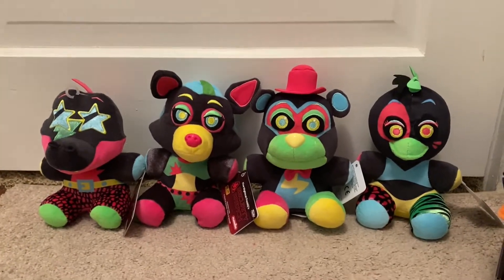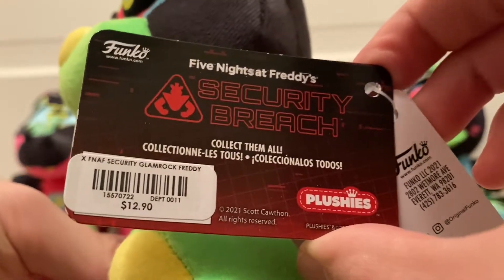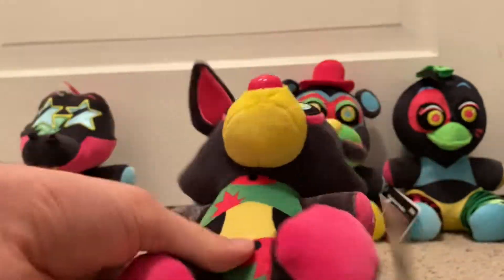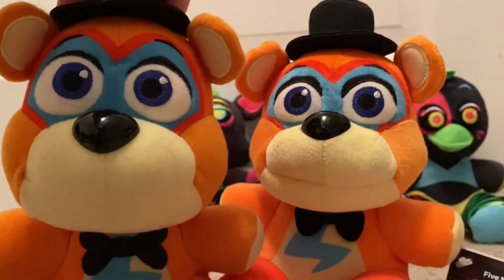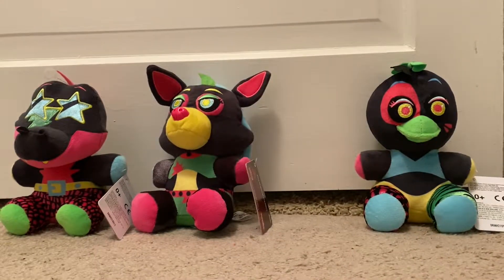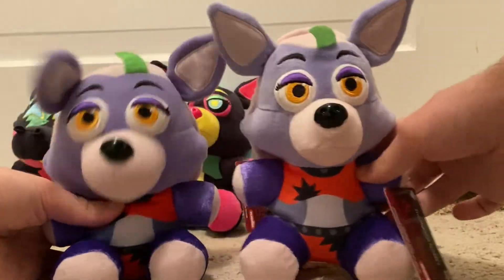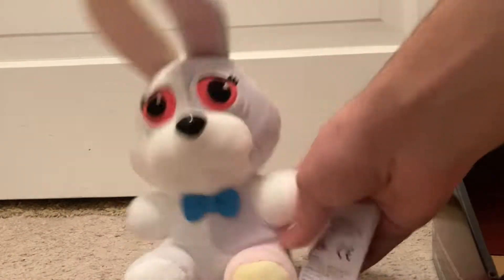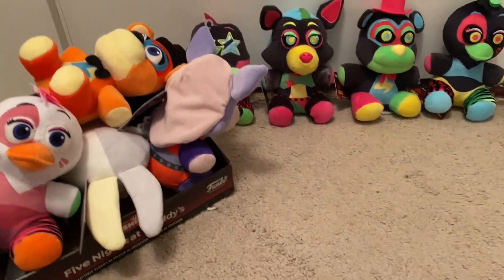*OFFICIAL* Funko FNAF Blacklight Security Breach Plushes + Rereleased SB Plushes (REVIEW)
GOT THE NEW SECURITY BREACH PLUSHES!
Wanna send me fan art? Send it to me through Instagram or YouTube. Make sure you use the hashtag, "QTTPFanArt".

*Almost all videos are Copyrighted under QTT Productions. For other videos and audio that have been used, go to the original owners of the videos or audio I use. If anyone reuploads videos from my channel, it will result in the video being flagged! Anyone who copies’s anything from my channel on purpose will also have their video or channel be flagged! If you are going to make a video of you reacting to my content, that's perfectly fine with me. Thank you*